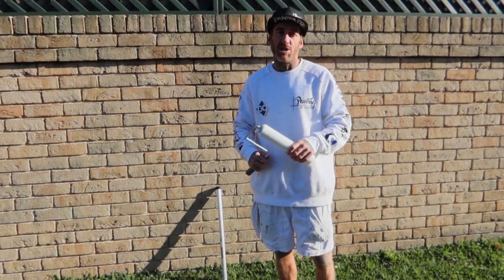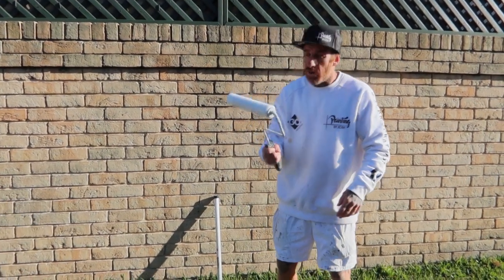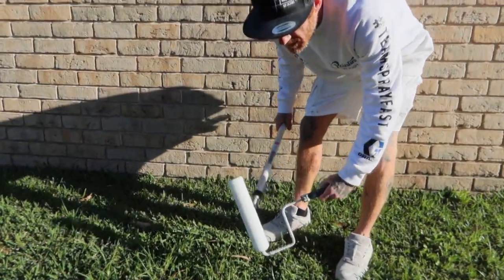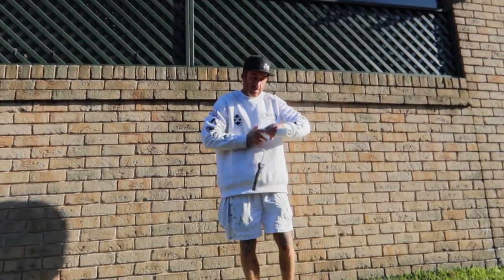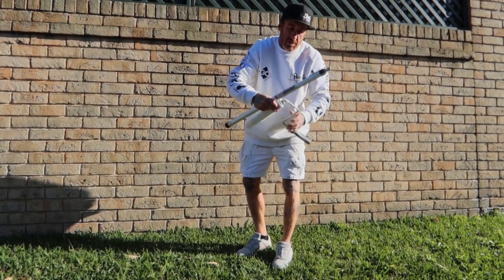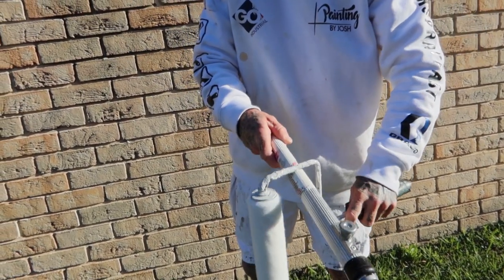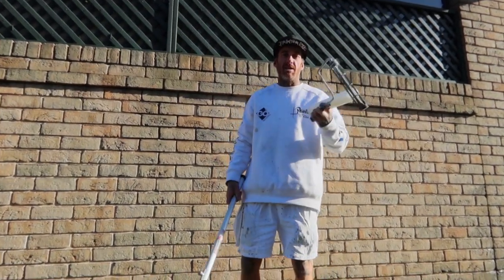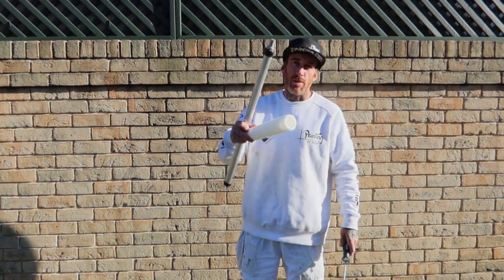HOW TO REMOVE TIGHT SLEEVE FROM ROLLER FRAME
How I release my roller sleeve from the frame, the quick and easiest way possible.

Many helpful vids soon to come out for the paint community and DIYers on my channel, all things painting and decorating.